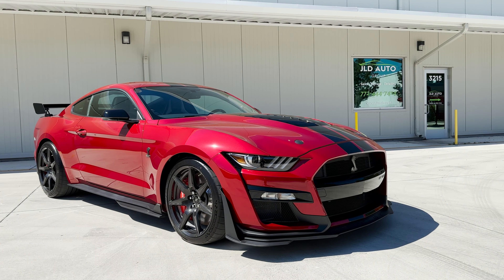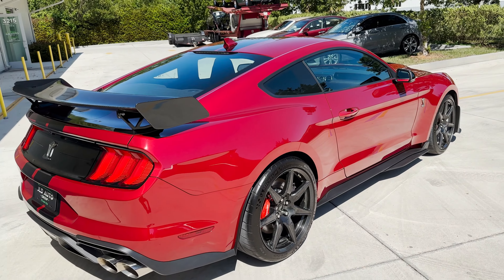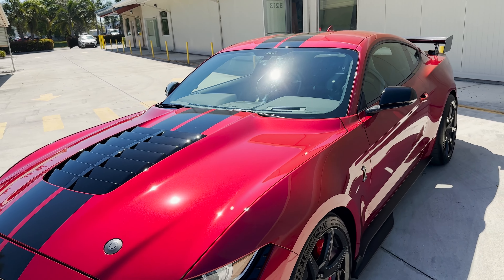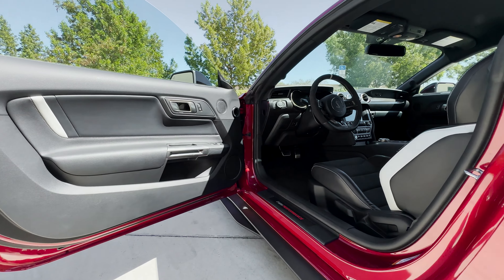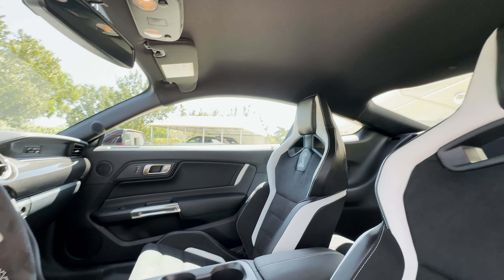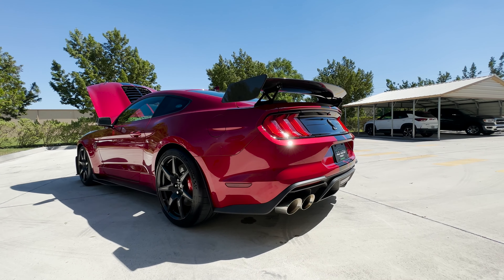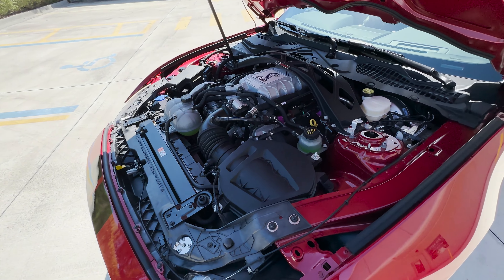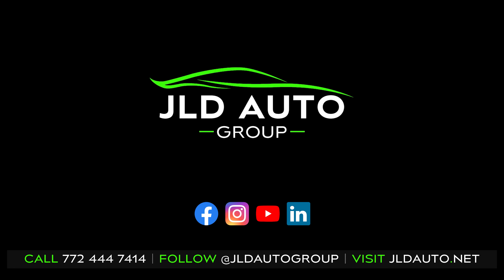2020 FORD SHELBY GT500 FOR SALE! 104 MILES! CARBON FIBER TRACK PACKAGE! TECH PACKAGE! RAPID RED!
2020 Ford Mustang Shelby GT500
'Rapid Red Metallic Tinted Clearcoat' Exterior over 'Ebony w/ Gray Accents' Interior
Carbon Fiber Track Package
Technology Package
High Gloss Ebony Vinyl Over-the-Top Stripe
5.2L Supercharged V8 (760hp, 625 lb-ft of Torque)
7-Speed Paddle Shift Tremec Dual Clutch Transmission
Suspension Blocks Still in Place
Original Car Cover, Window Sticker, Books, and Key Included

Available and up for your consideration at JLD Auto Group is this 2020 Ford Mustang Shelby GT500! With a remarkably low 104 miles, this extremely low mileage example is finished in an optional upgrade exterior shade of paint known as 'Rapid Red Metallic Tinted Clearcoat,' specified over an 'Ebony w/ Gray Accents' Interior. Accenting the gorgeous exterior color are High Gloss Ebony Vinyl Over-the-Top Stripes, along with many instances of Carbon Fiber. These carbon accents are provided via the Carbon Fiber Track Package option, thus equipping this GT500 with the Exposed Carbon Fiber Wheels, Carbon Fiber Rear Wing, Carbon Fiber Instrument Panel, Wheel Locking Kit, and Recaro Leather-trimmed seats. Also present is the Technology Package, providing the GT500 with a 12-speaker B&O Audio System, Blind Spot Monitoring with Rear Cross Traffic Alert, and a Voice-Activated Touchscreen Navigation System. An Original Car Cover finishes up the options list for this Shelby as indicated by the Original Window Sticker, which still accompanies the car.

Standard, all S550-generation GT500s offer the incredible-sounding 5.2L Supercharged V8 engine, pushing out 760hp and 625 lb-ft of torque. Combined with a 7-speed Tremec Dual Clutch Transmission, the GT500 is more than ready for both the road and track. Other standard mechanical equipment includes impressive 2-piece Vented Brake Rotors, squeezed by bright red Brembo high performance brake calipers. A quad-tip dual exhaust system emits raucous notes when in 'Track' mode, but can also be toggled to 'Quiet,' 'Normal,' and 'Sport' modes as less-intense alternatives. In the interior, Microsoft Sync 3, a Rear View Camera, and Track-oriented applications built into the infotainment system provide plenty of tech, while an Alcantara® wrapped steering wheel and carbon fiber trim add sport-inspired elements. Line Lock, Launch Control, and Adjustable Exhaust Modes provide a few additional means through which drivers can extract even more fun out of their GT500 driving experience.

This very well preserved example is accompanied by its Original Car Cover, Window Sticker, Books, and Key, making it one of the cleanest examples available. With only 104 miles, this one's begging to be added to the garage of any Ford, Shelby, or sports car fanatic.

JLD Auto Group is a boutique dealership specializing in unique automobiles across a variety of decades. Whether your forte is modern or classic, exotic or muscle, or you're just crazy about amazingly well-preserved low-mileage collector cars, chances are our inventory has something that'll pique your interest.

We also offer:
➖ Door-to-door Shipping
➖ State-of-the-Art Detailing
➖ Vehicle Storage
➖ Financing
➖ Warranties